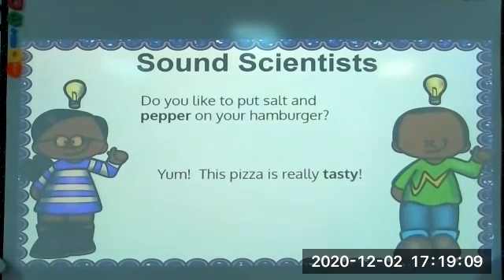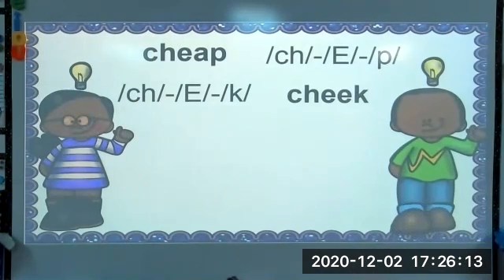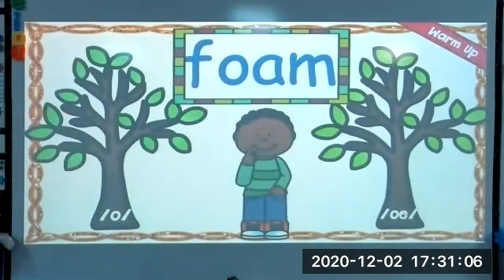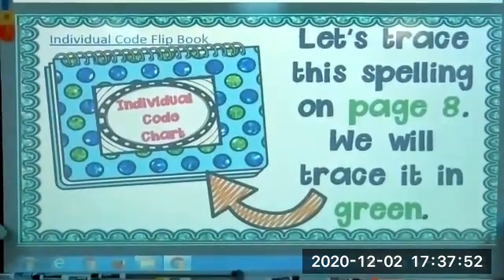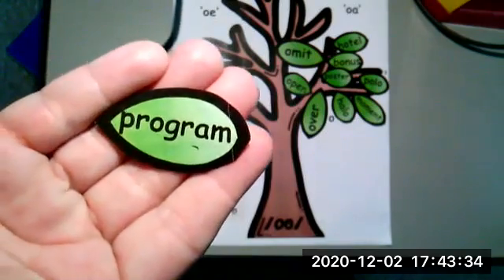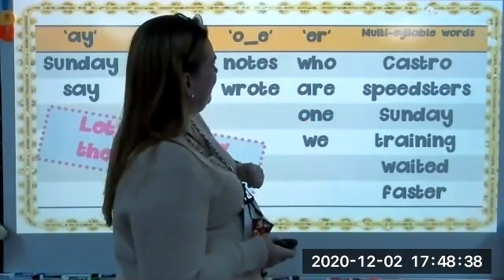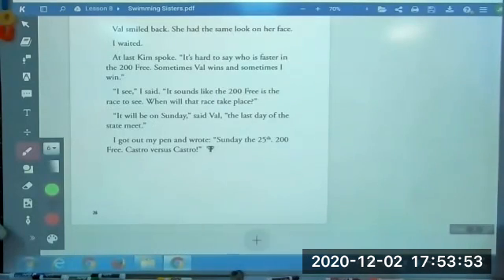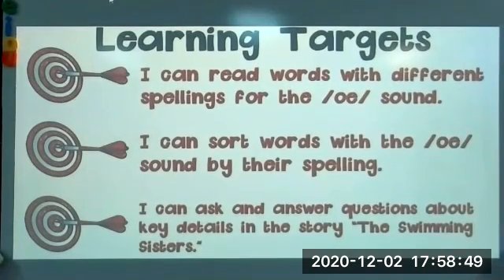Phonics Unit 3 Lesson 8